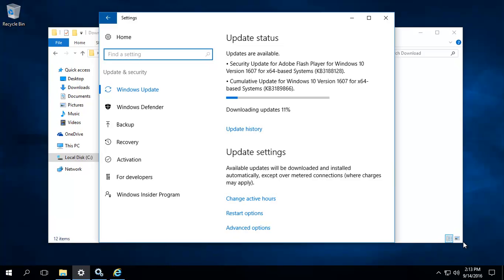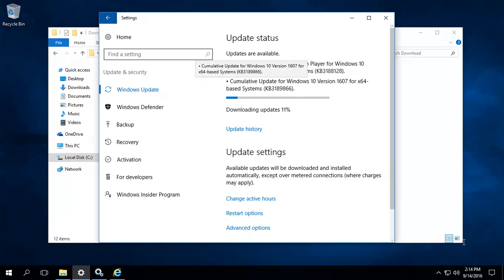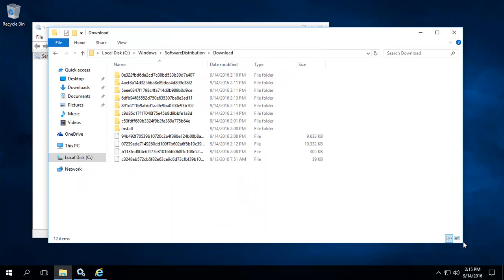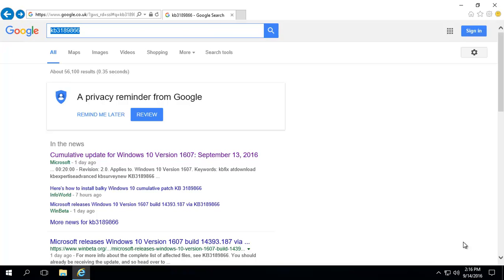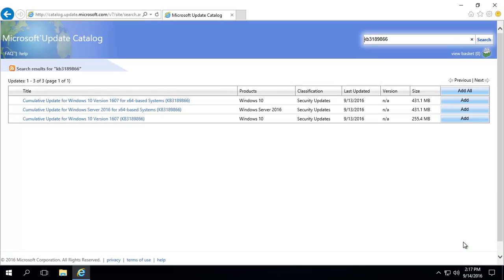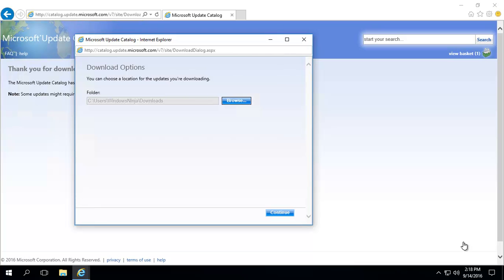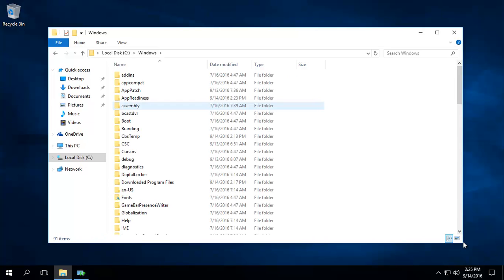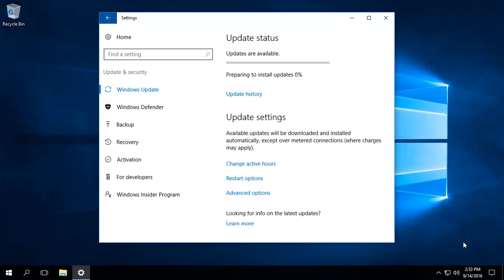Windows 10 Cumulative Update Hangs Error - Solution!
With the Anniversary upgrade many have seen that the computer update might hang on 48% or 96% or another percentage. This is because of the way the cumulative update system works based on previous updates being included in the hundreds of MB update file. In this case it was cumulative update KB3189866 - but this video applies to others too.

In this video we show you how to resolve the issue by manually installing the cumulative update from the Microsoft Update Website.

And a very good welcome to you in this video we should be looking at how true can resolve another windows update error or it basically freezes as this cumulative update keeps getting bigger and bigger and bigger, how it works is generally basically, it downloads only the parts that is needed.  From this, 400 MB and probably getting bigger each time file so you will find that your download over here may freeze at 40% & 20%.  Whatever you have right now is just on this.  That's an issue under Spring the screen up to show you if it does freeze and you see are there for a very long time was actually happening is your computer is behind the scenes trying to curl a loop through every single file of its own and then Calais work and what is needed from this one being file okay.  Now if it doesn't get stuck okay and it can get stuck, as we have on one machine.  My suggestion is you actually do the first step, which is basically okay.  Update okay and go to services okay, but how did you get there.  Basically by typing in here services okay running a little bit slow because we have a few other machine that basically anyway services early summer there and then that click on that annual and then that brings up this windows scroll down and you'll see windows update.  Basically, click on that okay and then properties, and then stop it, and then maybe even disable it again.  The fuller explanation of how this entire system works where you then need to stop it and delete it with done in a previous video okay arm please look at that and the link should be somewhere here in the video, you will have the other linked over here or in the description.  You may need to restart the computer and then delete every single file of that is step one okay I'll assume you've done that you delete all the files okay, now you need to open up windows sorry Internet Explorer okay, Microsoft and
icate now what it is this cumulative update is called KV 318 9866 you see something else on your screen that is causing an issue again.  A singalong can download for example, you type in that KBE 318 or whatever the number is that's on the update screen.  What you now need to do is do a search, read and be careful okay.  You can find lots of other LA website you want you basically want to go to the Microsoft website.  Okay, so those from Microsoft and the main thing is actually going to the Microsoft online mean Internet-based updating service.  We can actually download packs one of her videos, and the passes cover of how to do this again.  Basically, without the search and it's brought us to this page and scroll down okay and look for Microsoft update catalogue okay.  Click on that.  That brings us to this it will ask you to add in add-on makes you do that, and this thing only works in Internet Explorer, you may ask the you to give admin privileges.  That's fine and it'll take that time I get so that okay now because we came to the direct route okay.  It's already got that in the search 318 9866.  Choose the one you are using.  If using our 64-bit machine fine.  If using the server version.  Fine if you're using Cherry said the 32-bit version in this hiatus, click add shopping cart okay and then go to view basket and then click download a local a separate window, and then you can choose where you Wanna download again.  Lastly for mission and then basically you can choose either to the desktop, or your download folder.  You now is entirely up to you where you Wanna save okay.  Once you save it there.  Okay, click continue and will take time to download right when it has finished...